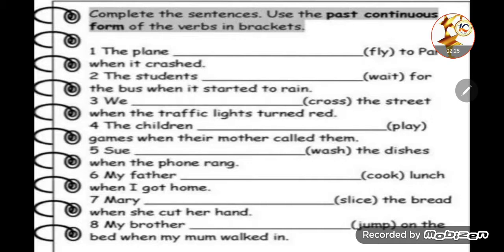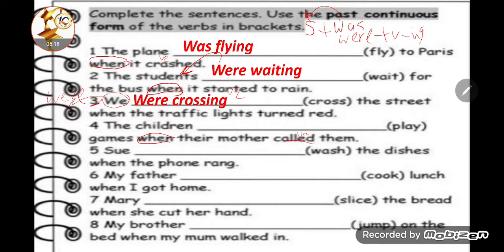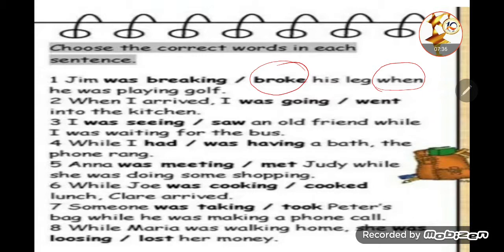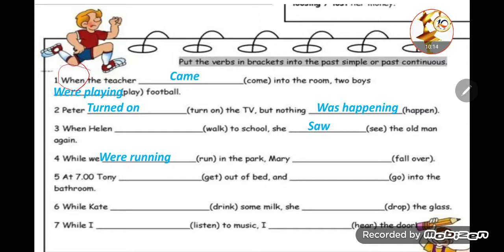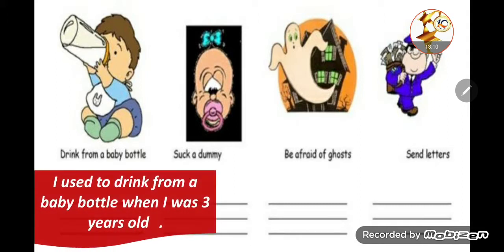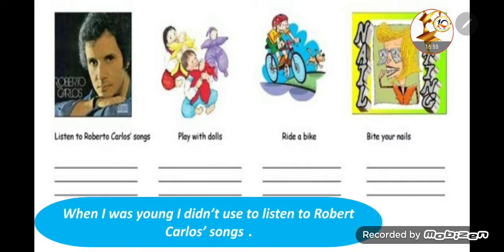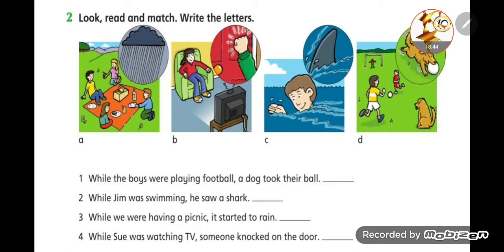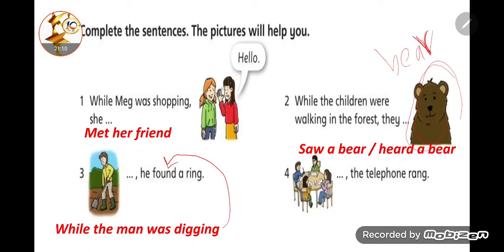past simple and Continues Exercises. + pupils book Exercises p. 25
حل تمارين  اوراق العمل وكتاب ال pupils book  p. 25